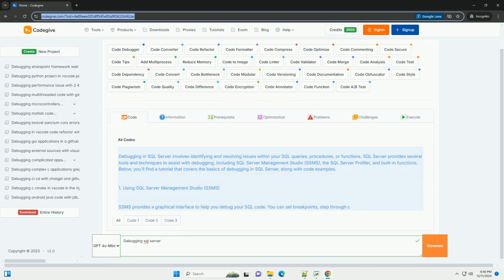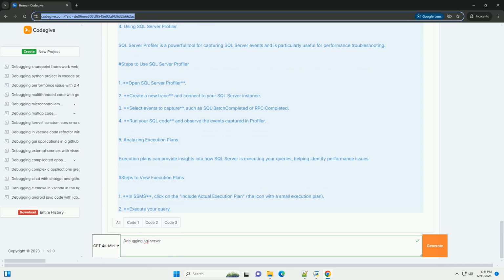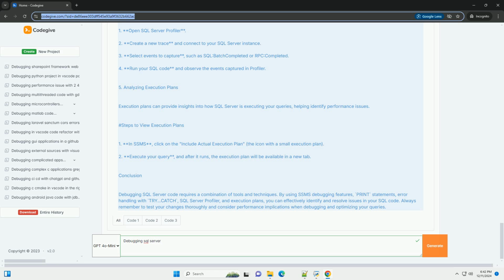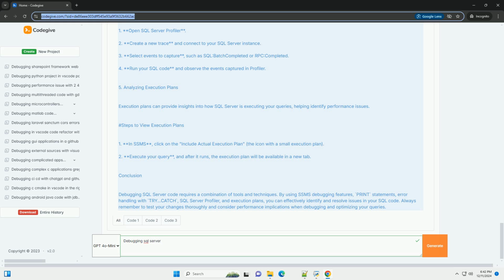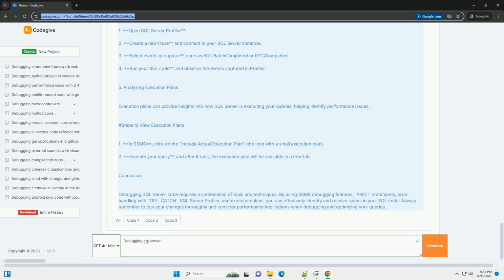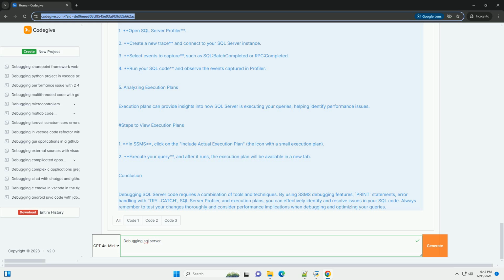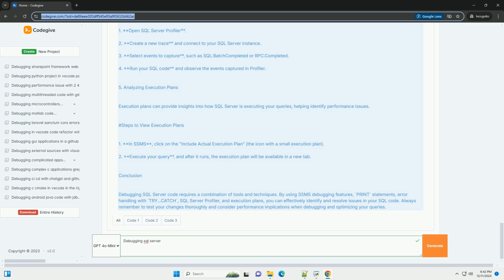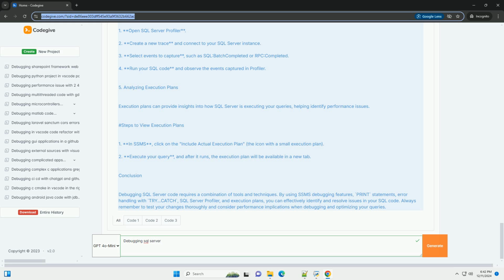debugging sql server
debugging in sql server involves identifying and resolving issues within your sql queries, procedures, or functions. sql server provides several tools and techniques to assist with debugging, including sql server management studio (ssms), the sql server profiler, and built-in functions. below, you'll find a tutorial that covers the basics of debugging in sql server, along with code examples.

 1. using sql server management studio (ssms)

ssms provides a graphical interface to help you debug your sql code. you can set breakpoints, step through code, and inspect variables.

 steps to debug sql code in ssms

1. **open sql server management studio (ssms)**.
2. **connect to your sql server instance**.
3. **open a new query window** and write your sql code.

 example code

let's say we have a stored procedure that calculates the total sales for a given product. here’s the code for the procedure:

```sql
create procedure gettotalsales
    @productid int
as
begin
    declare @totalsales decimal(10, 2);

    select @totalsales = sum(amount)
    from sales
    where productid = @productid;

    return @totalsales;
end

4. **set a breakpoint**:
   - click on the left margin next to the line of code where you want to set a breakpoint (e.g., on the line `select @totalsales = sum(amount)`).

5. **execute the procedure**:
   - use `f5` or click on the "execute" button to run the procedure.

6. **step through the code**:
   - use `f11` to step into the code and `f10` to step over. this allows you to execute one line at a time, inspecting variables and flow.

7. **watch variables**:
   - use the "watch" window to monitor the value of `@totalsales` and other variables.

 2. using print statements

a simple yet effective way to debug sql code is to insert `print` statements at various points in your code to output variable values or messages.

 example code

you can modify the previous example to include `print` statements:

```sql
create procedure gettotalsales

debugging in python
debugging in programming
debugging in c
debugging in vscode
debugging in visual studio
debugging in software engineering
in debugging mode
debugging in sap abap
in debugging meaning
what is server io
what is sever
in serverless
was ist server
what does servers mean
in server or on server
was bedeutet server
in server instagram